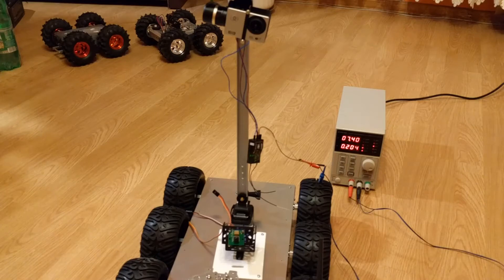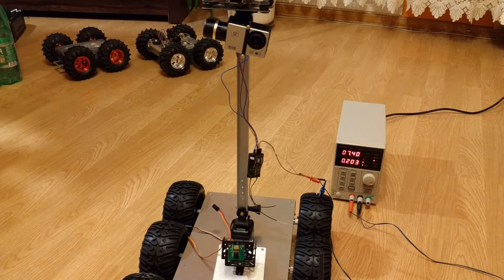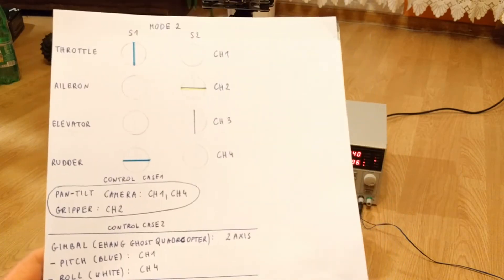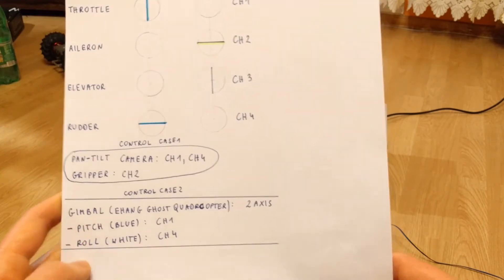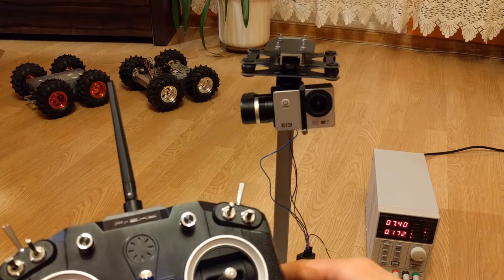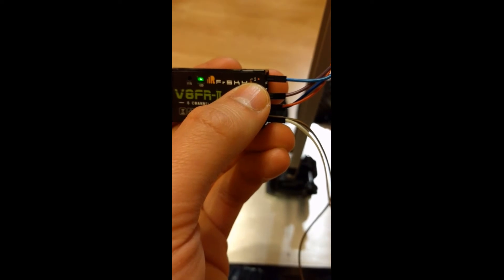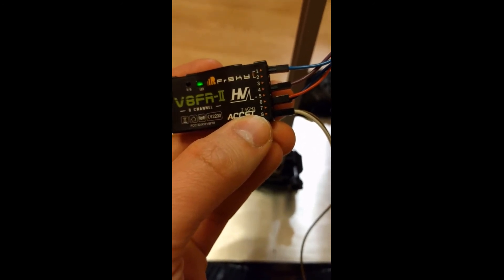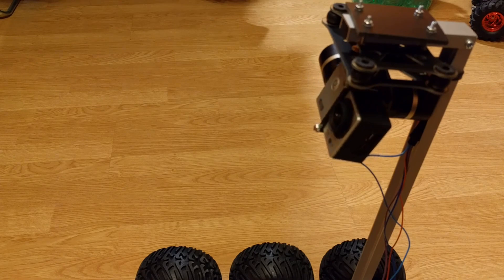Gimbal control using Taranis Q X7 transmitter and FrSky V8FR-II receiver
Just a quick introduction how to connect and control a 2 axis gimbal from Ehang Ghost Quadcopter using Taranis Q X7 2.4GHz transmitter and FrSky V8FR-II receiver.